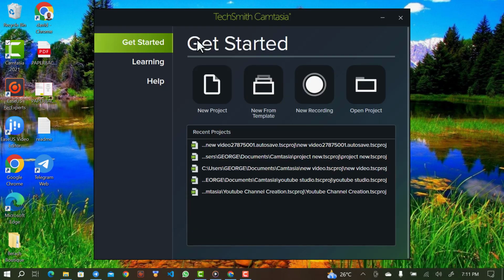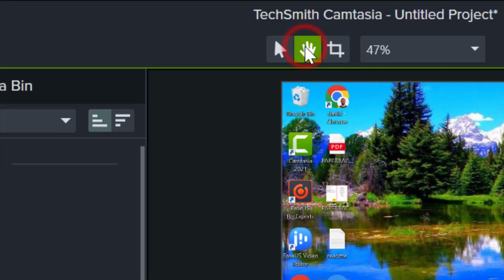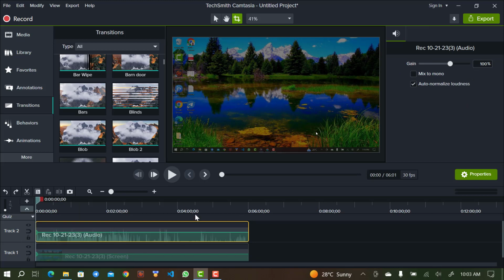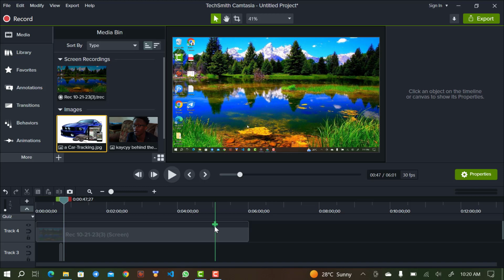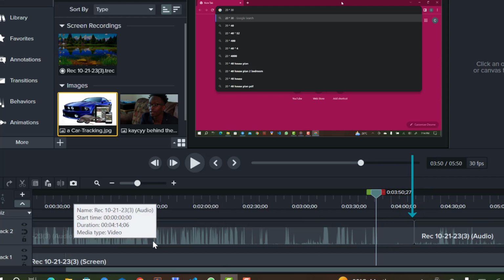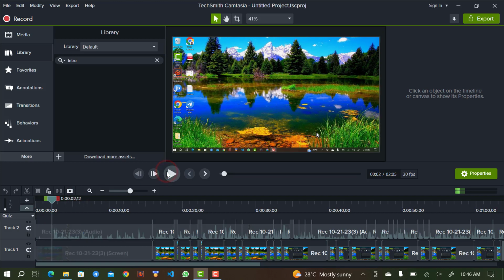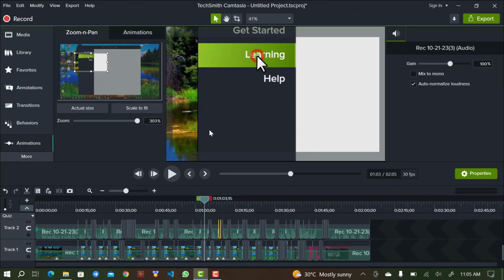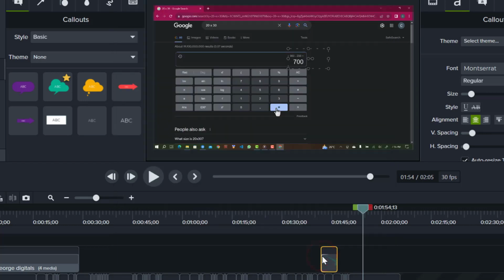Video Editing Tutorials for Beginners 2024 | How to edit videos using Camtasia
Welcome to @GeorgeDigitals Video Editing Tutorials For Beginners 2024 With Camtasia Video Editing App - everyone eager to learn how to edit videos, specifically for YouTube, can embark on a journey with a comprehensive video editing course for beginners.

This immersive video editing tutorial, designed for beginners in both 2023 and 2024, covers everything from the basics of video editing to advanced techniques. It also delves into the intricacies of using Camtasia, a versatile tool for video editing.

With Camtasia's full course tutorial at your disposal, you'll not only become proficient in video editing but also gain expertise in Camtasia screen recording, ensuring you have all the necessary skills to produce high-quality content for your YouTube channel.